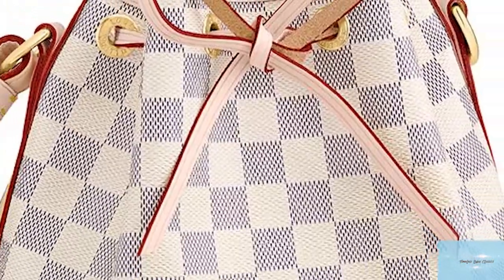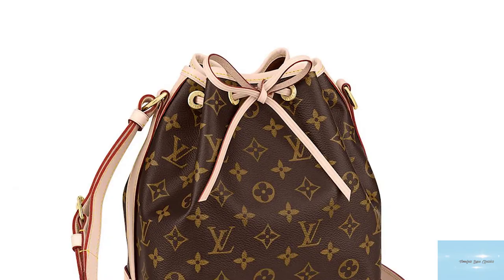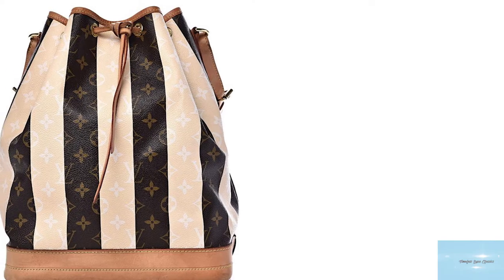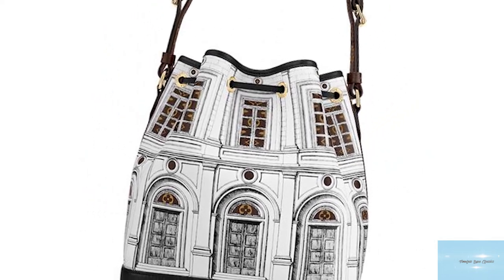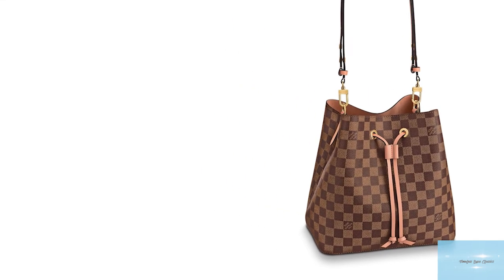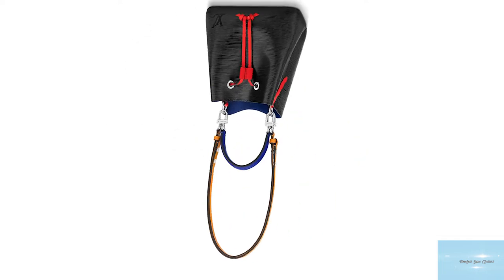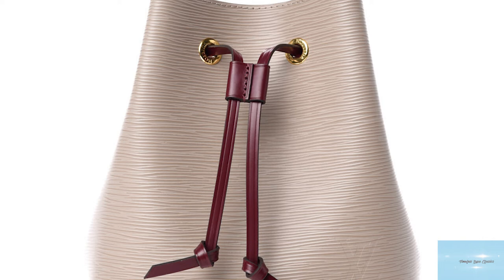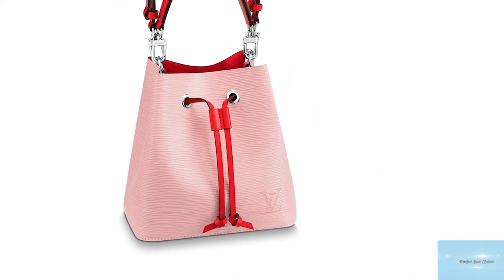The Louis Vuitton NOE Bucket *LUXURY BAG* (101 Short Information Guide)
A short and useful guide about the Louis Vuitton Noe Bucket Bag